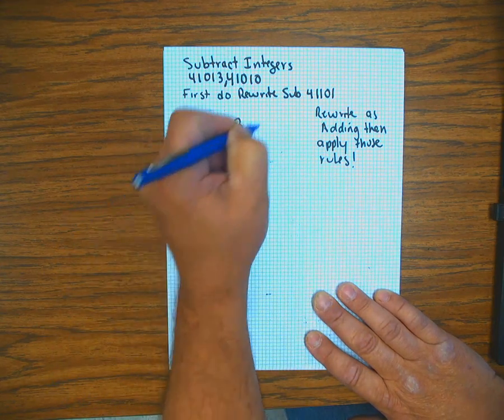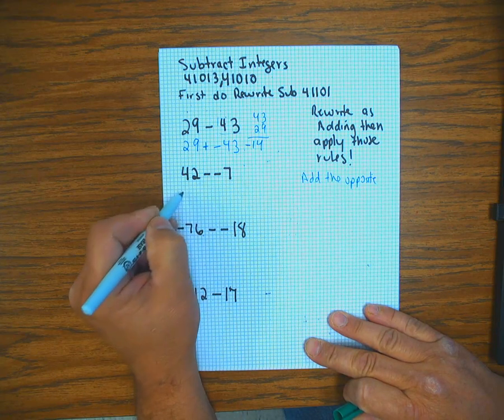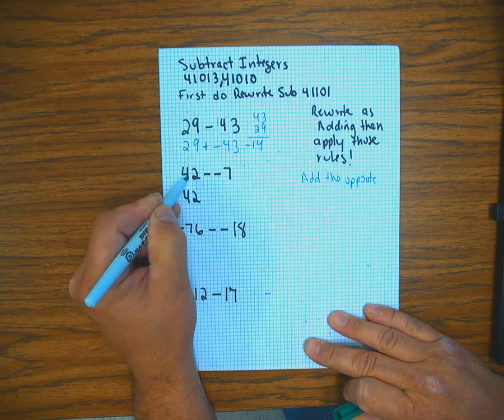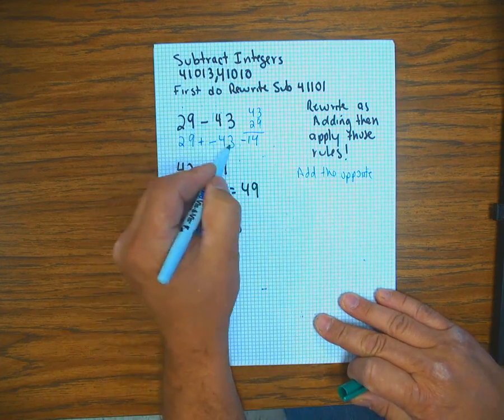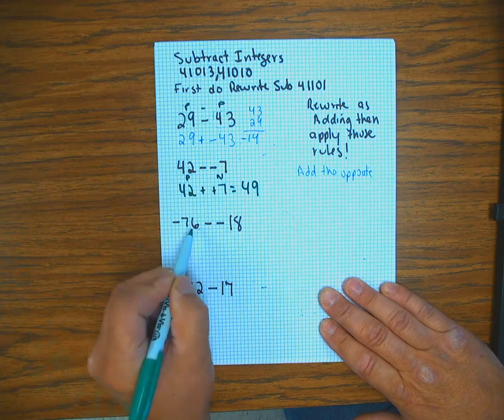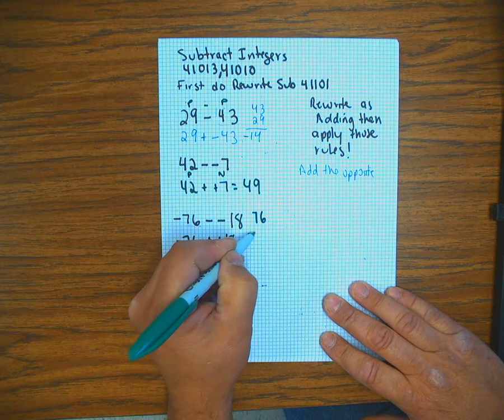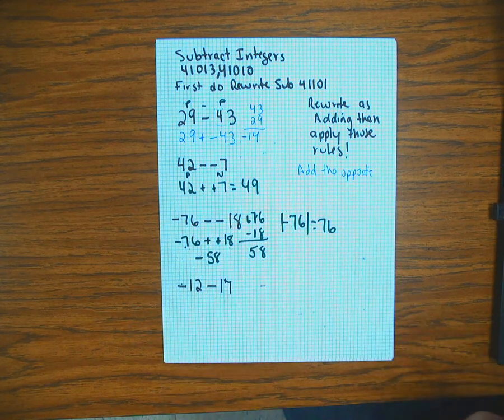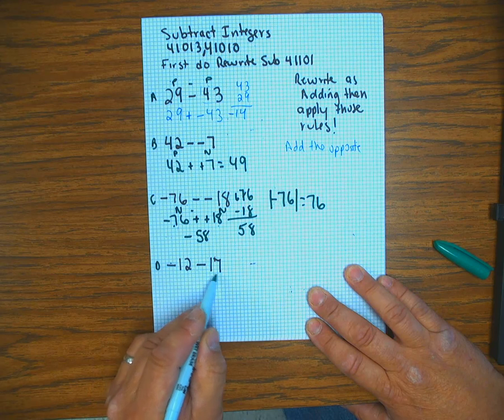41013, 41010 Subtract Integers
41013, 41010 Subtract Integers